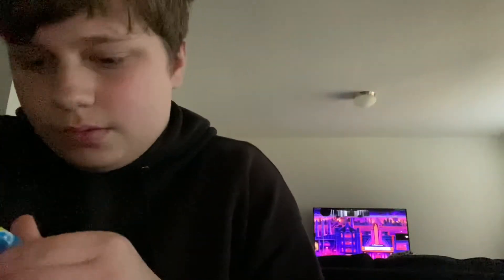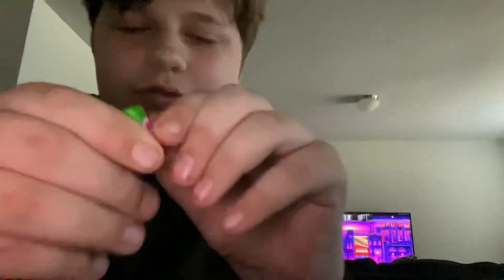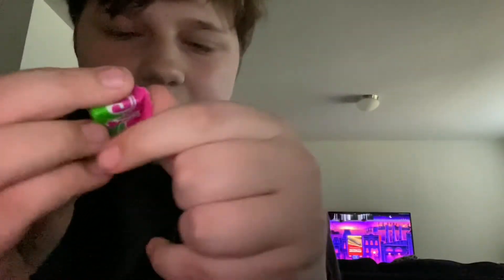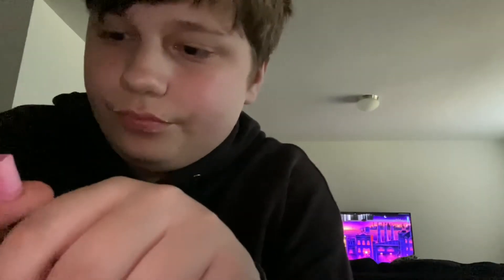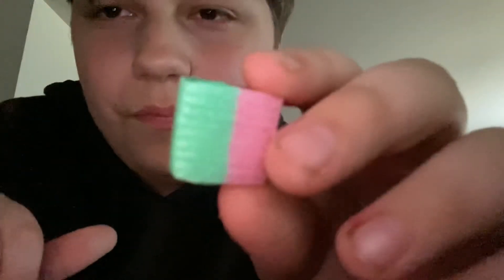Starburst Duos Food Review